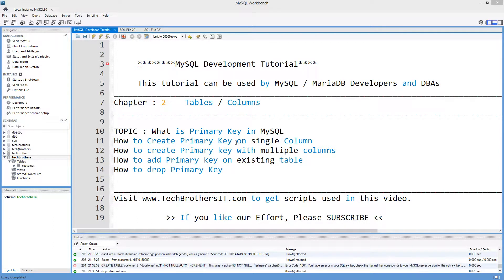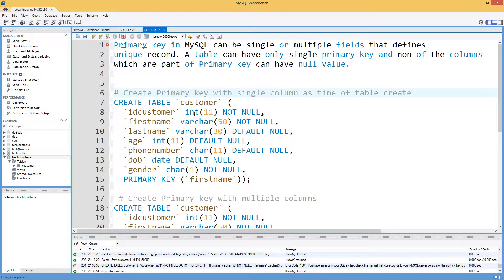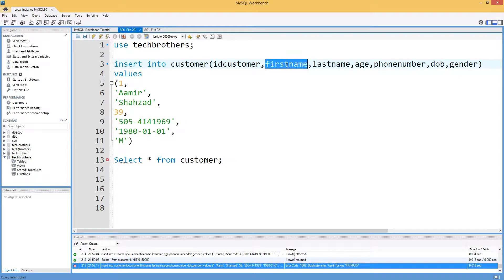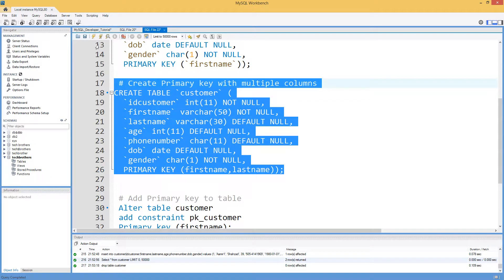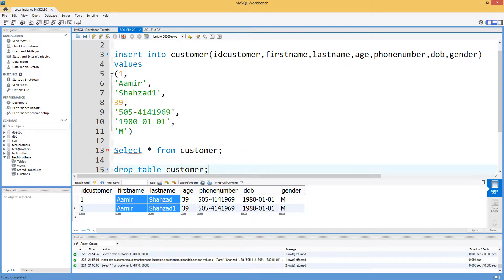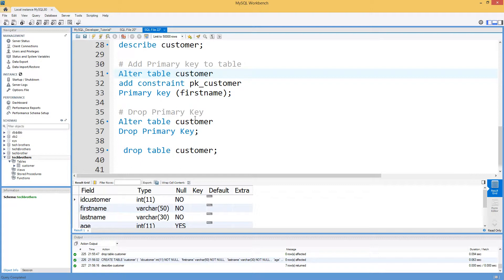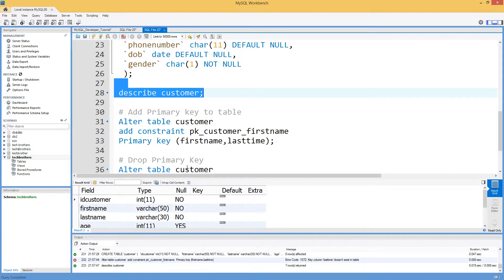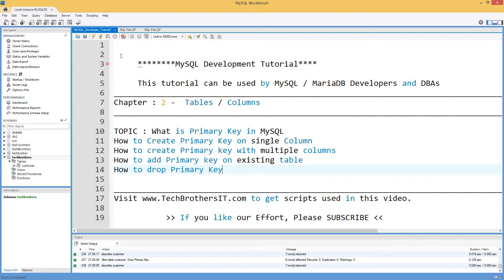What is Primary Key, Create Primary Key , Alter Primary Key and Drop Primary Key | MySQL Tutorial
Primary key in MySQL can be single or multiple fields that defines
unique record. A table can have only single primary key and non of the columns
which are part of Primary key can have null value.

What is Primary Key in MySQL
How to Create Primary Key on single Column
How to create Primary key with multiple columns
How to add Primary key on existing table
How to drop Primary Key